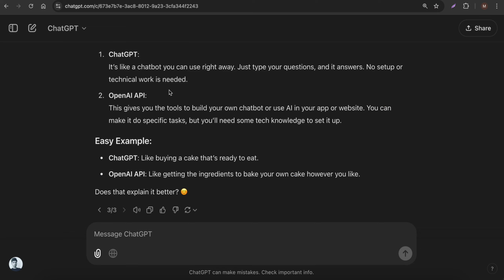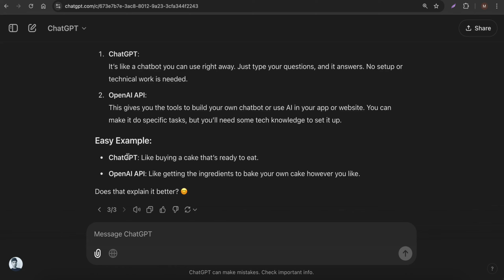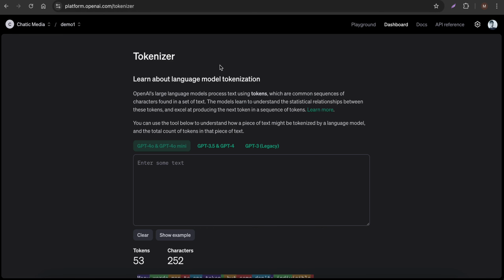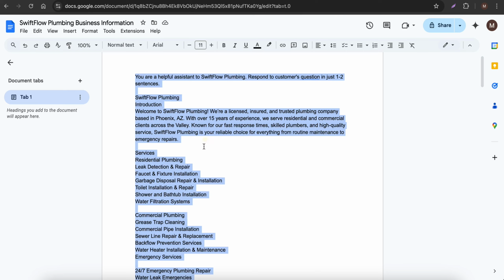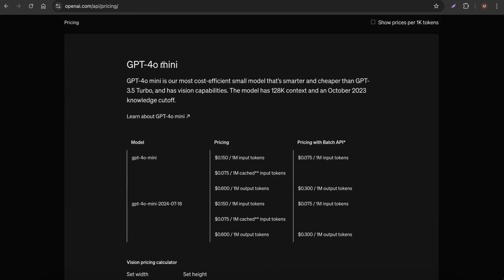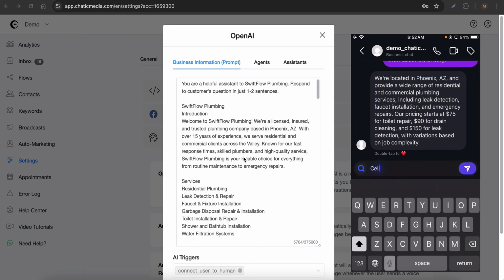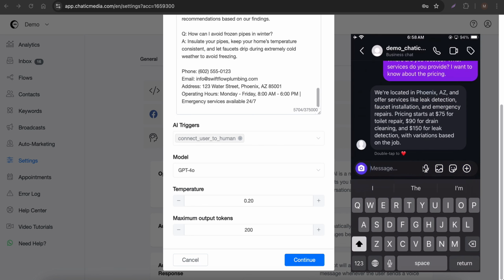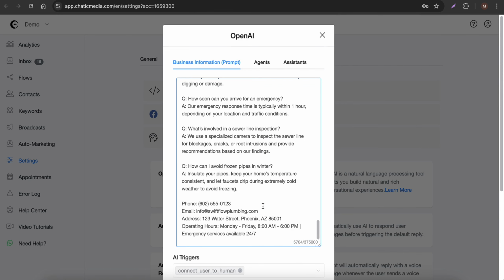Custom AI Chatbot Monthly Costs Live Demo Powered by OpenAI ChatGPT for Your Business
Discover transparent and competitive pricing for AI chatbots tailored to your business. Join a live demo to see how our OpenAI ChatGPT-powered solution delivers value while keeping costs manageable.